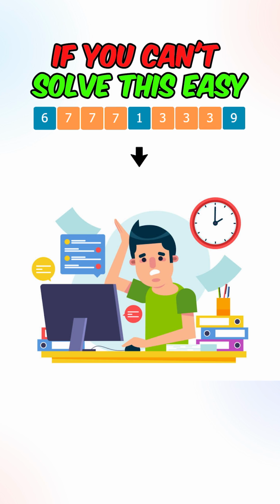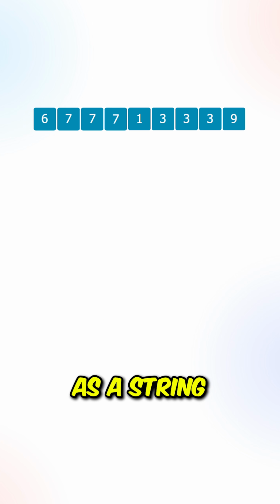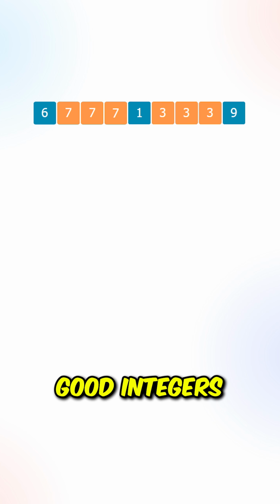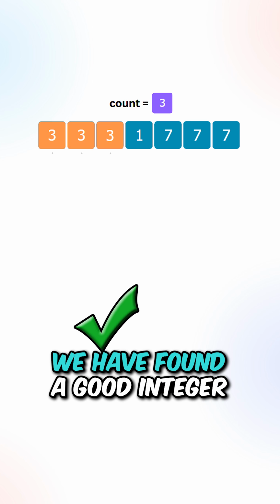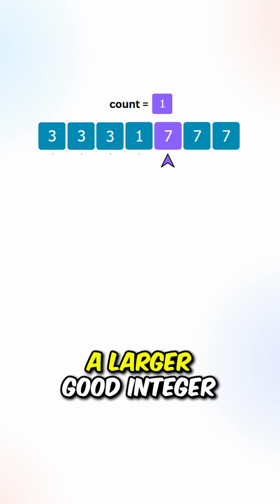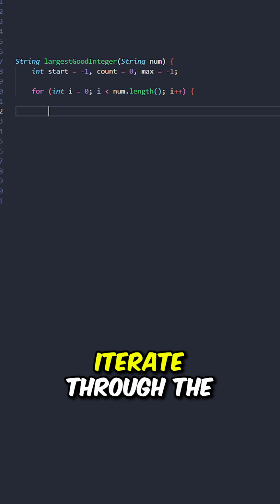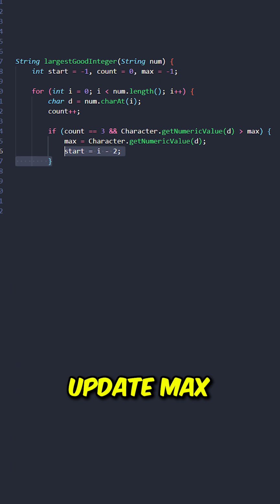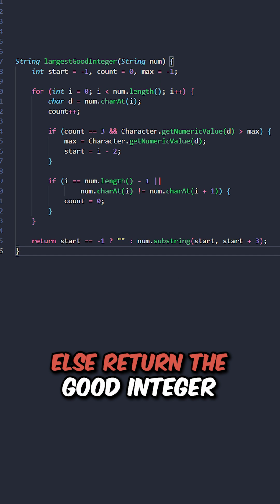If You Can't Solve This Coding Question, We Need to Take You Back to School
LeetCode 2264, "Largest 3-Same-Digit Number in String," asks you to find the largest number that contains the same digit repeated three times consecutively in a given string.

You need to return this largest number as a string.